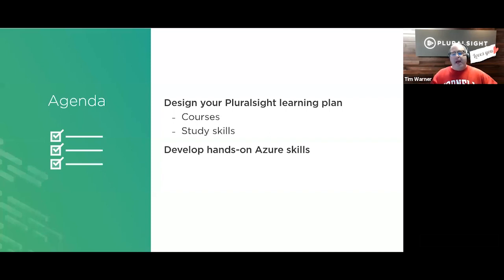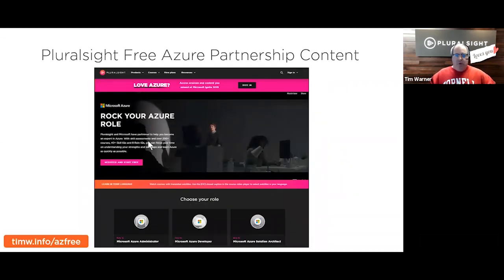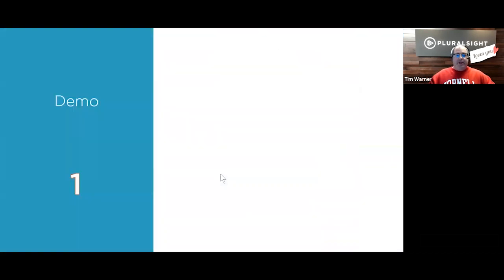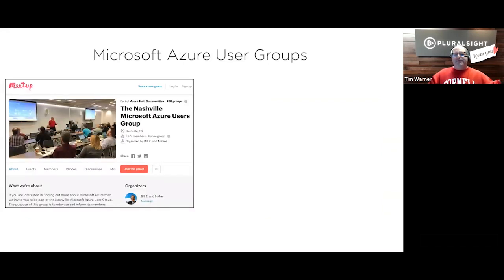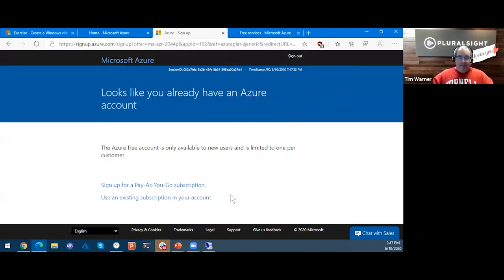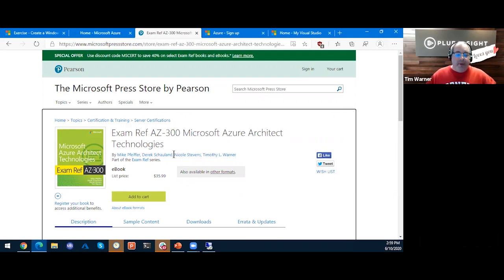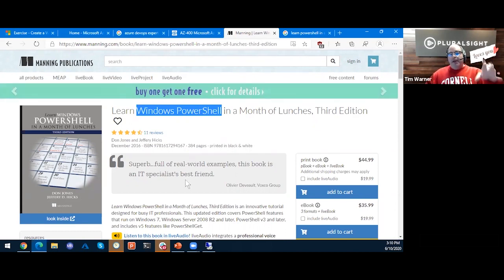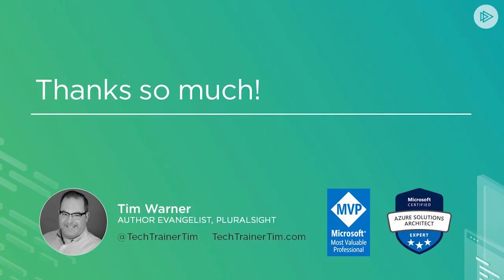Azure Administration Skills Development: Theory and Practice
In this session, Tim Warner addresses the perennial “chicken and egg” situation of “I didn’t get a job offer because I don’t have Azure experience, but I need a job to get that experience!” Tim transmits practical, tangible tips and tricks for building your Azure skills with minimal or no financial cost.